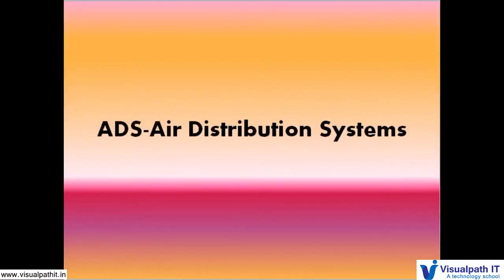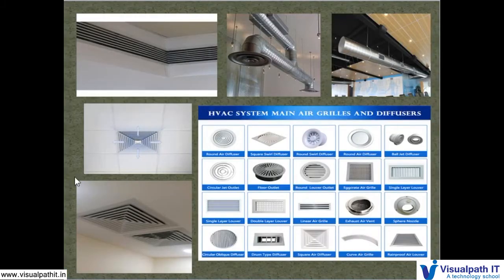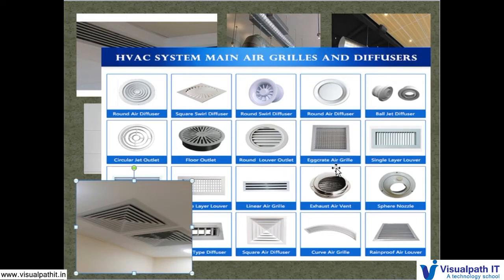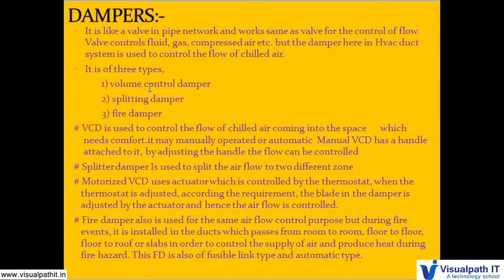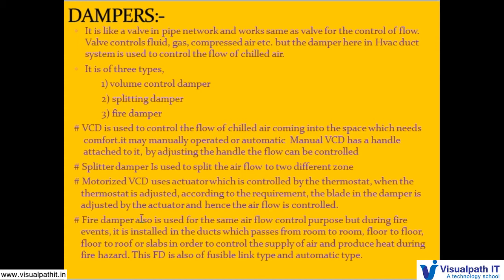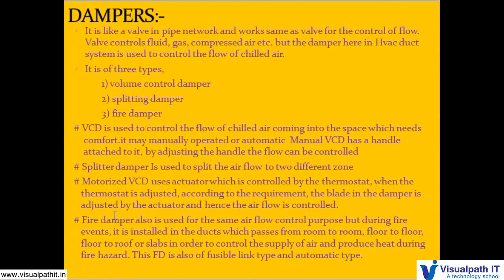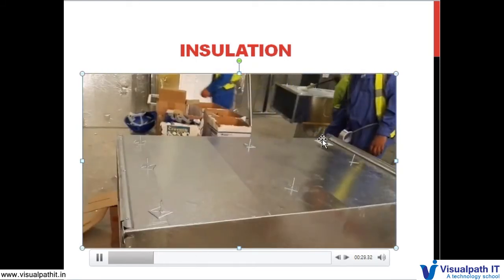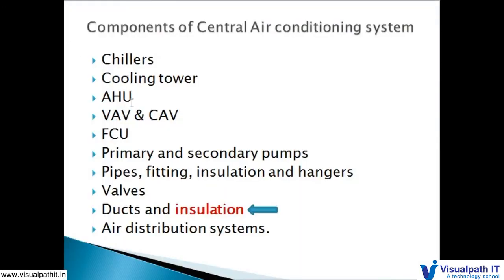Air Distribution Systems & Duct Insulation | HVAC Course | HVAC Tutorials